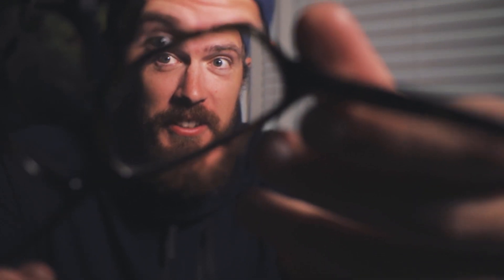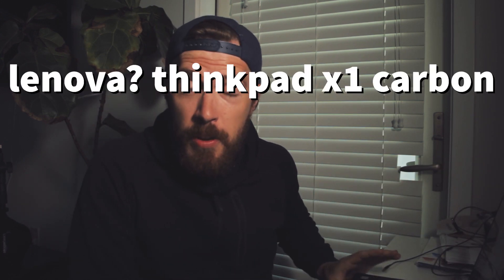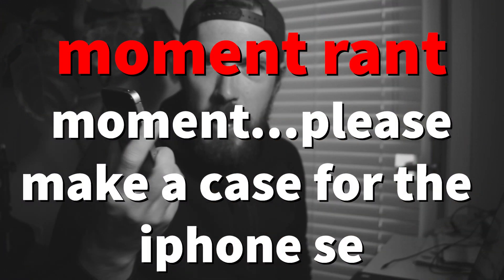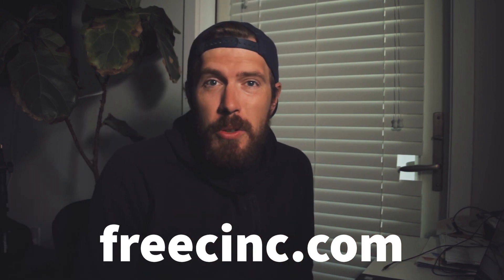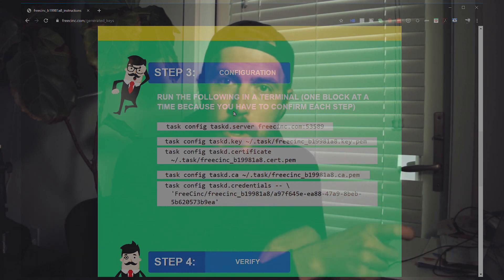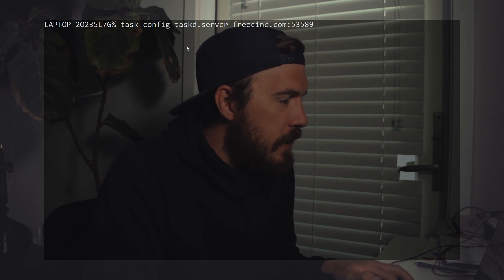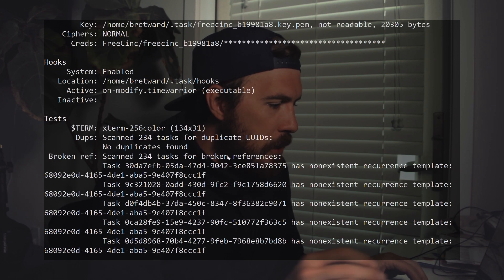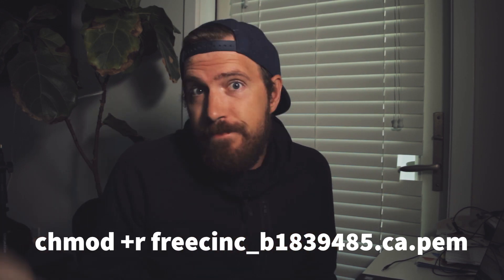Use Taskwarrior EVERYWHERE!!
You can set up Taskwarrior to sync between all of your devices, so your task list is always up to date!

Shot on the 700D with the kit lense (18-135), which looked a lot better on the camera than it does here. I'd apologize, but who cares?